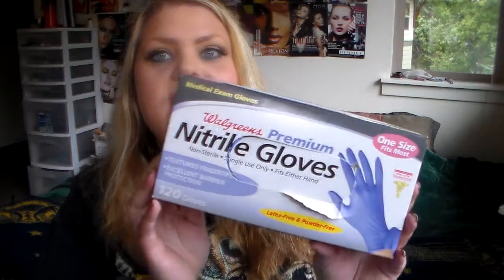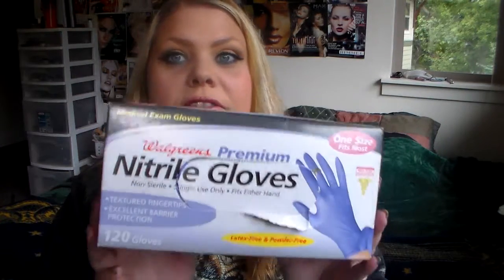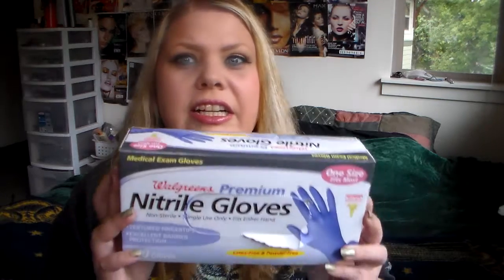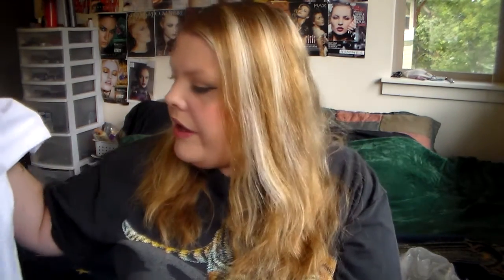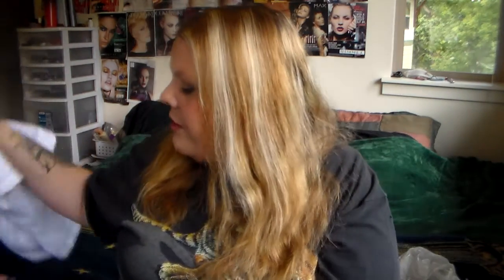Back to School Haul Part 1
Everything was purchased on amazon except the nitrile gloves which were purchased at Walgreens and the lab coat which was purchased